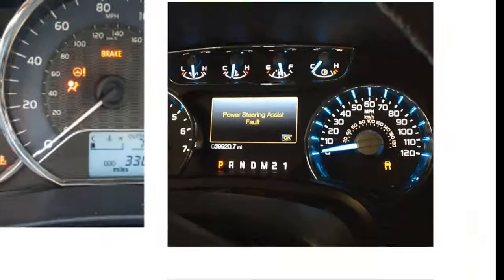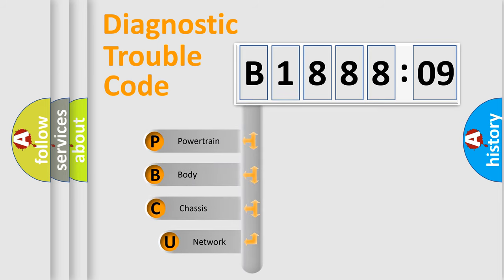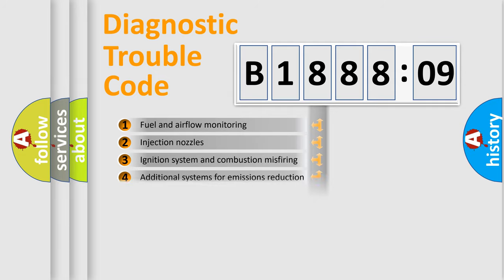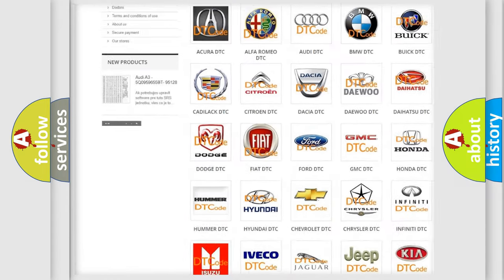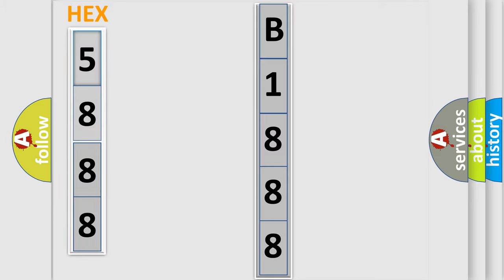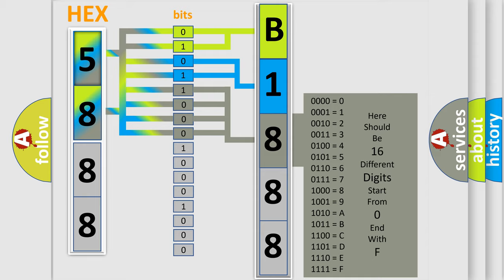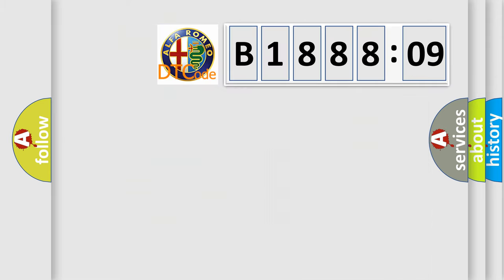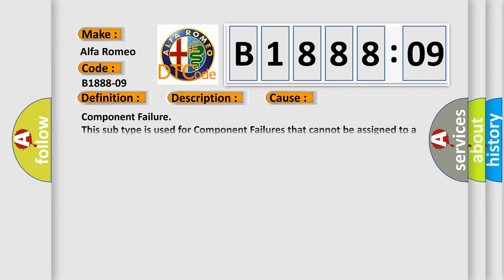DTC Alfa-Romeo B1888-09 Short Explanation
Contents:
0:21 Basic DTC analysis according to OBD2 protocol standard.
1:48 Insight into programming
2:58 A diagnostically understandable description of the Diagnostic Trouble Code
3:05 Basic error definition

Make:
Alfa Romeo
Code:
B1888-09
Definition:
Hands Free Access Sensor 2 Failure - Component Failures
Description:
The RFH detects a loss of LIN Communication.
Failure Type:
Component Failure